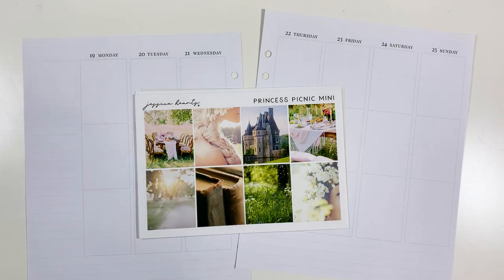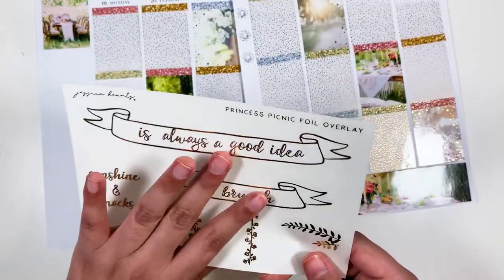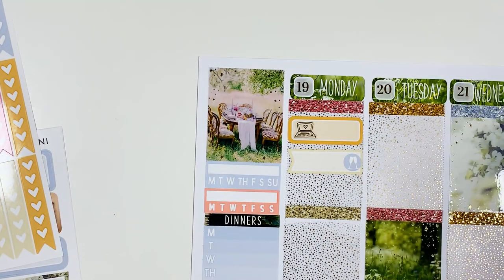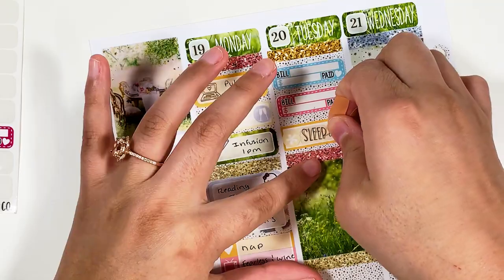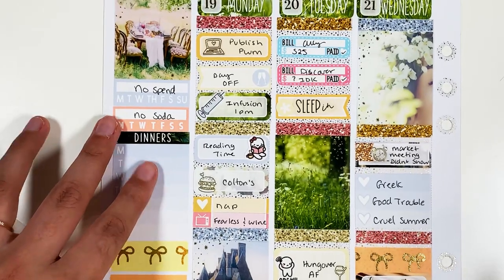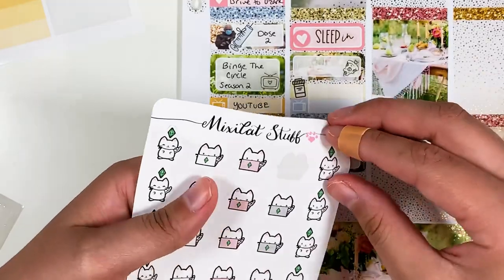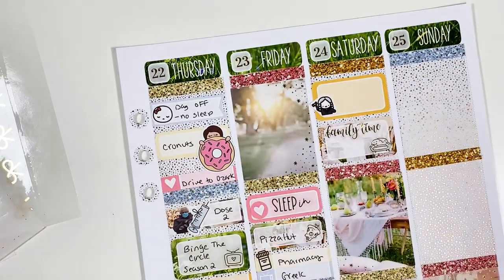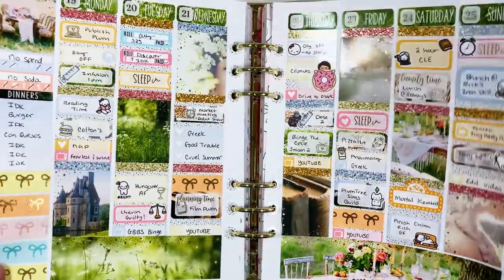Plan With Me // Princess Picnic (JessicaHearts)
Hey, thanks for clicking on my video!! This week I am memory planning for the week of April 19-25. The kit I'm using is a mini kit that I got in a mystery subscription from Jessica Hearts. Earth Day happened this week so I thought this outdoorsy kit would be great.

Inserts: CaressPress A5 Wide
Planner: Aura Estelle Cloud